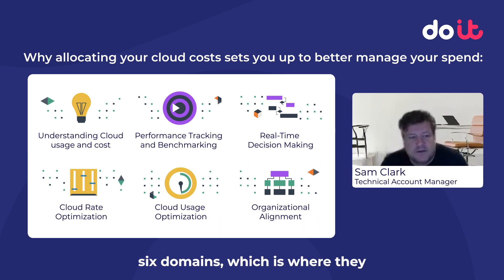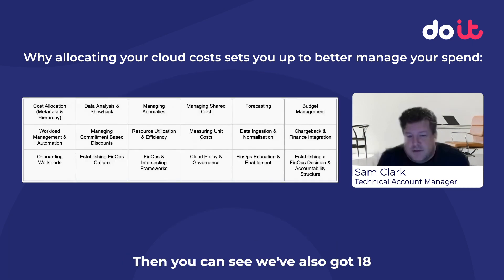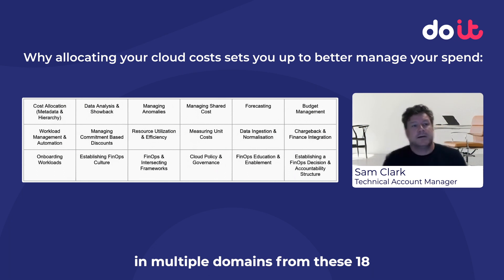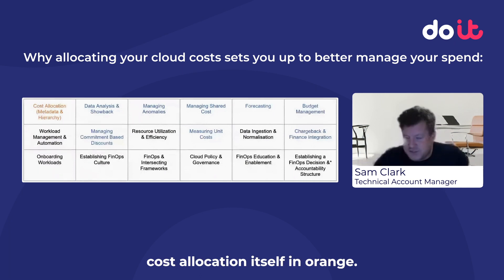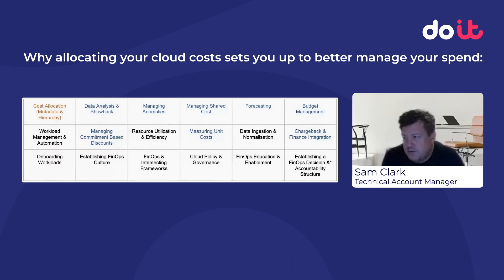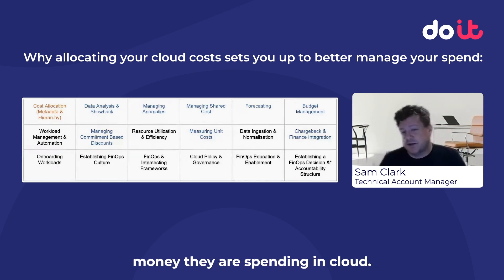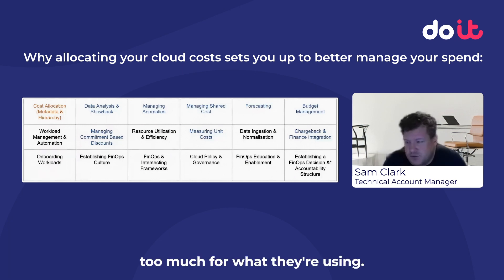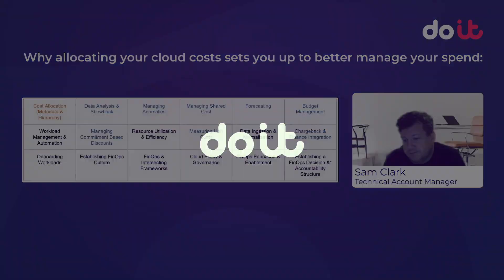Why Cost Allocation sets you up to better manage your cloud spend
While cloud cost allocation is often associated with making sense of your cloud spend and usage, it actually sets you up for success in almost every FinOps activity you’ll undertake.

As a result, cost allocation should be one of the first activities your team prioritizes in adopting a company-wide FinOps mindset.

Need help making sense of (and optimizing) your cloud costs?
Talk to us about gaining zero-cost access to DoiT’s FinOps and infrastructure specialists!